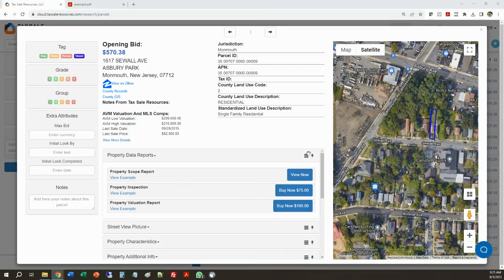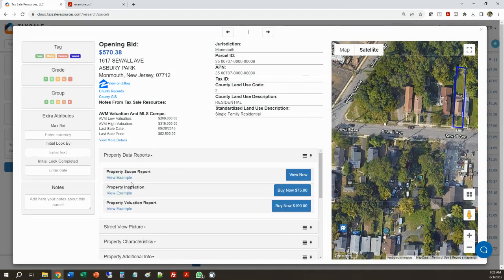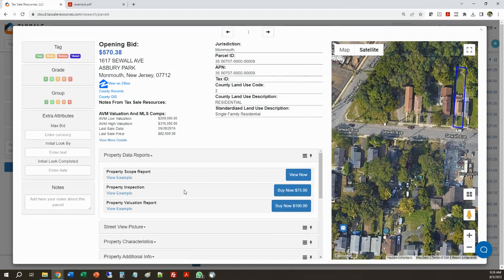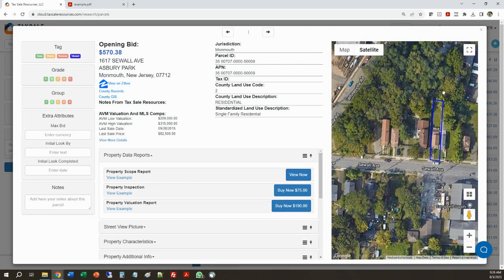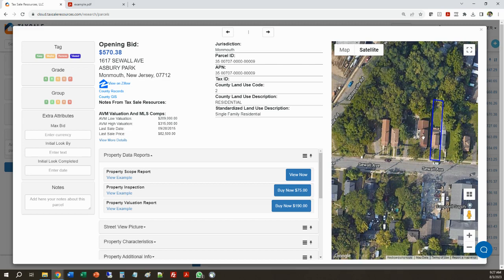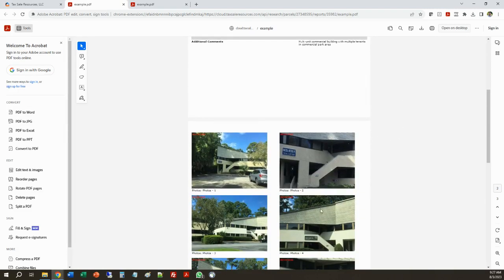Property Inspection on Demand 👀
Checkout for all the resources needed to successfully grow your tax sale investment portfolio.